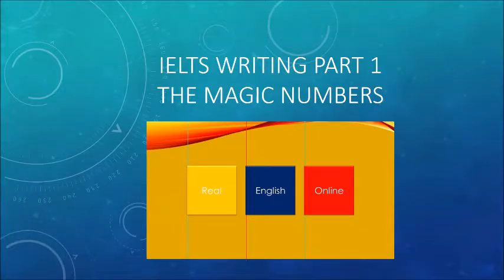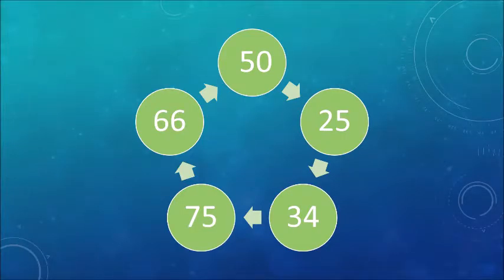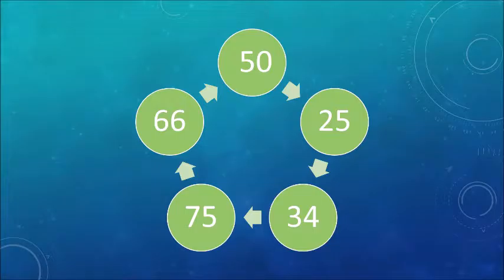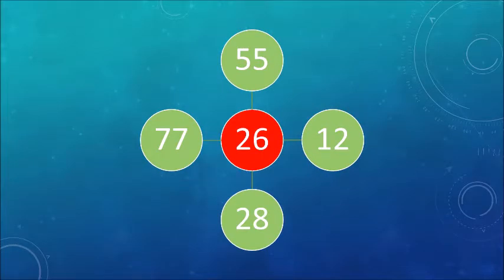IELTS WRITING: THE MAGIC NUMBERS!!!!!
A short presentation emphasizing how numbers need to be compared in the Part 1 of the writing Vocabulary!